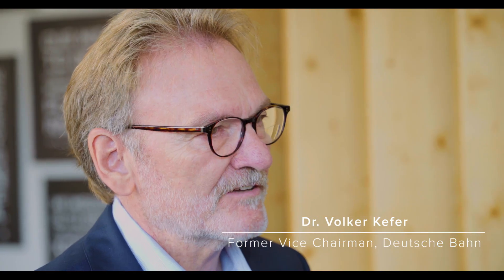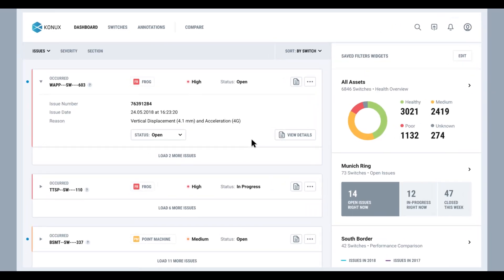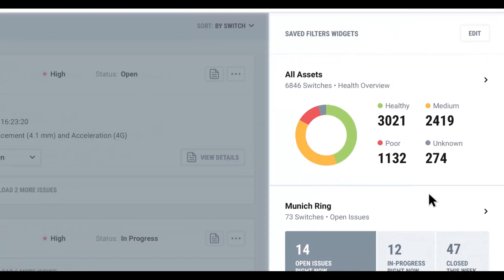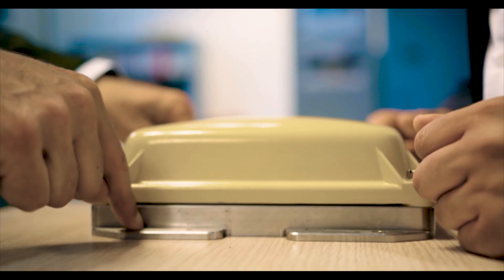The KONUX Predictive Maintenance System - Product Video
The KONUX system continuously monitors and analyzes the health of key switch components such as the track bed, frog, point machine and locking system and provides actionable recommendations.
It ultimately allows for better maintenance planning by helping infrastructure managers anticipate failures before they happen and know the optimal time and type of maintenance needed. That allows infrastructure managers to improve asset uptime and network availability, extend asset lifetime, reduce maintenance costs, and empower their employees to make maintenance more efficient.